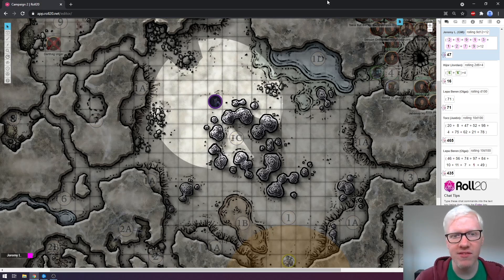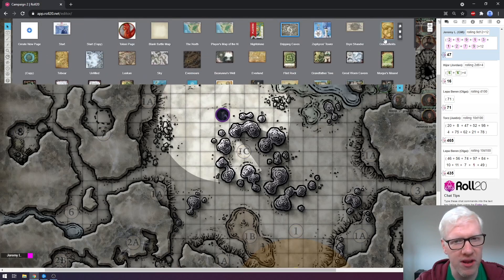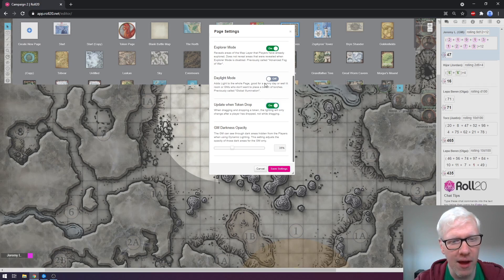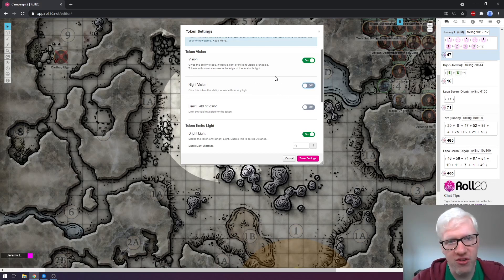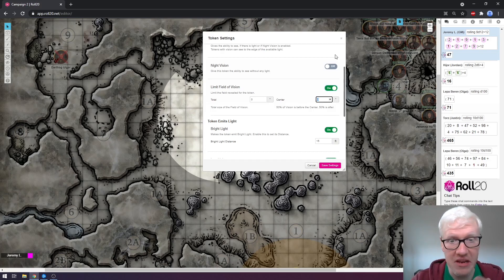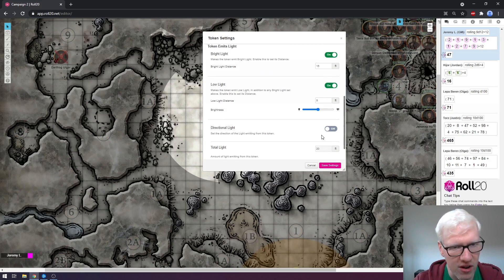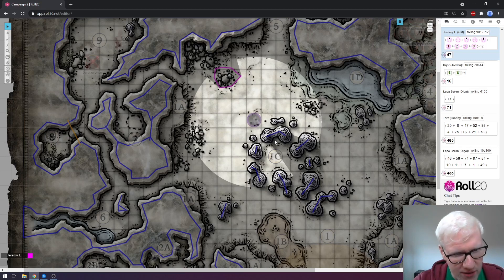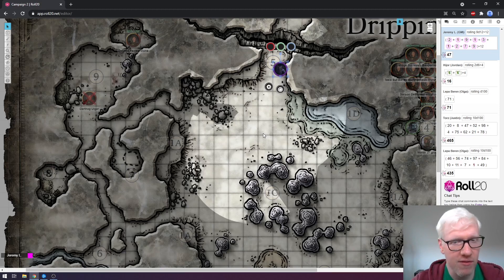Roll20 Tutorial: Using Updated Dynamic Lighting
In this short video we will take a look at some of the basic features of Updated Dynamic Lighting on Roll20, how to set them up and how to make the best use of it!